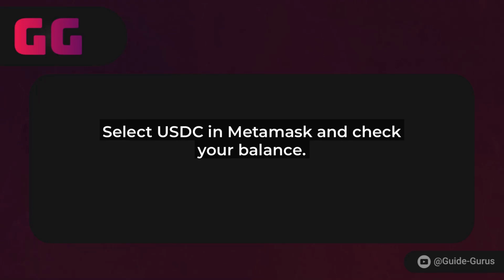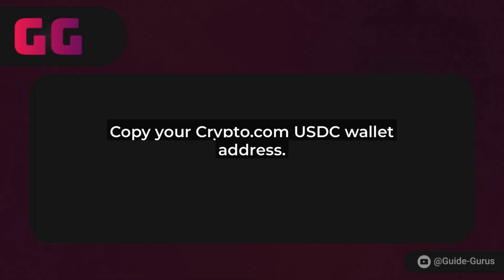How To Withdraw USDC From Metamask To Crypto com 2025